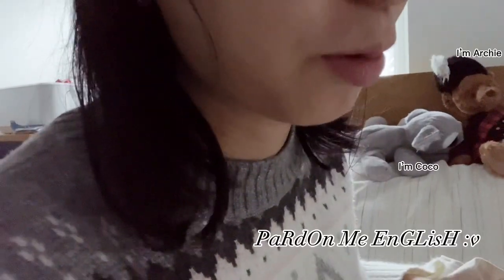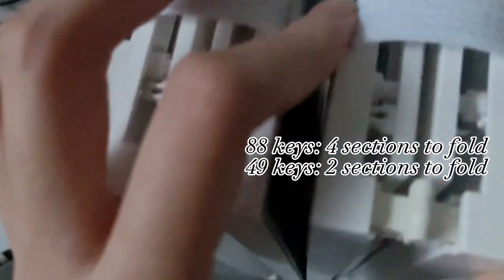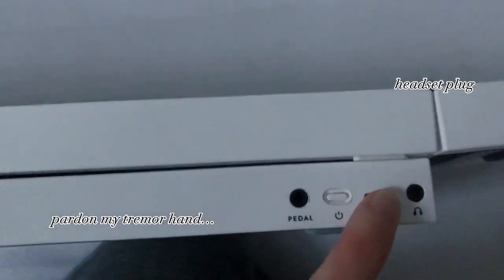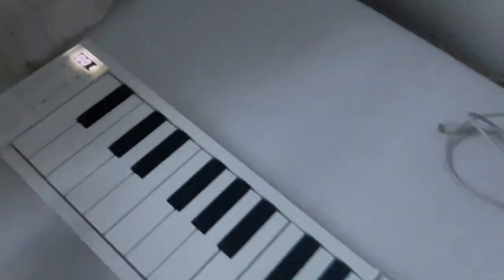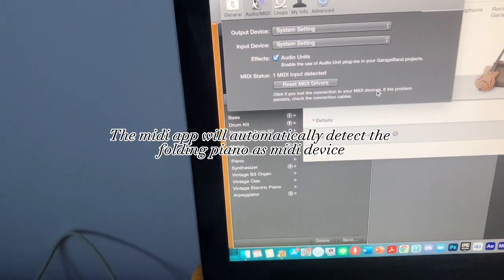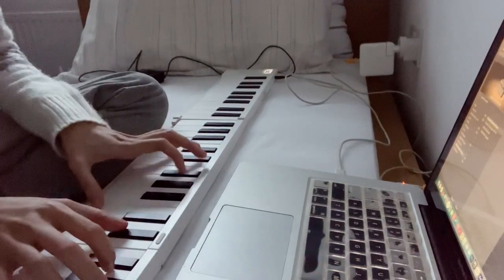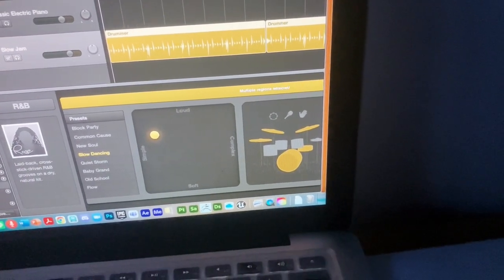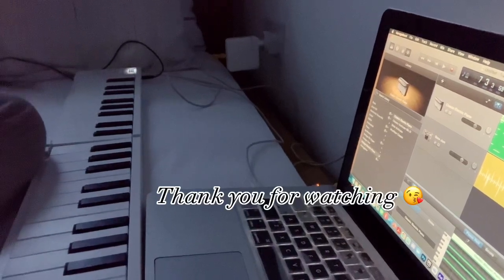Review: The Folding Piano + MIDI Test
PaRdOn Me EnGLiSh, finally I got a chance to make a review on my second hand instrument….
If you wonder how I got my free copyright music, here is my answer

foldable piano carry-on folding piano 88 foldable piano keyboard 88 foldable piano keyboard 88 keys foldable piano review